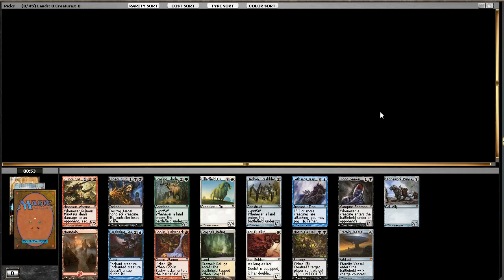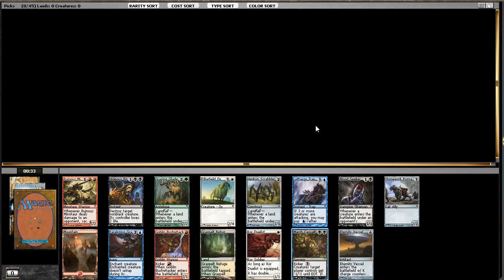[TCM]: ZZW - Bad Draft, Which Is Why It's Awesome (Part 1 of 8)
TC show you what "when drafts go wrong means."
Also giving his thoughts of what plays he makes during a Zen Zen Worldwake draft.